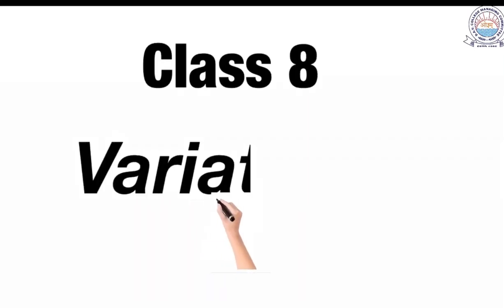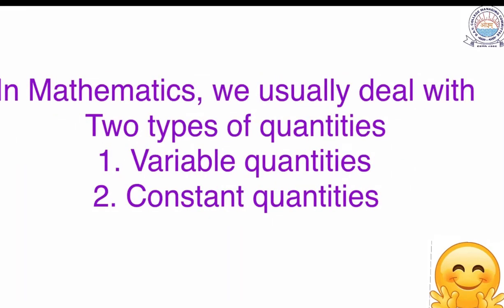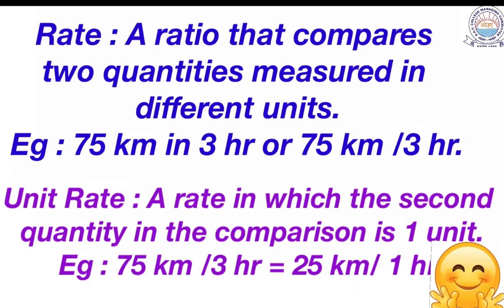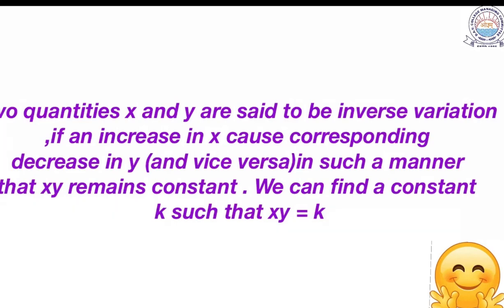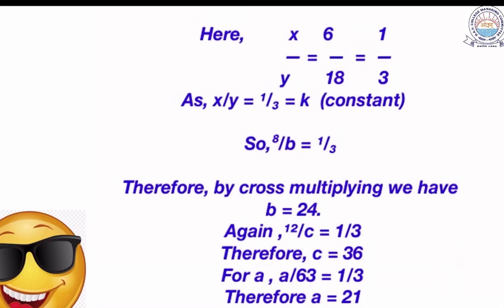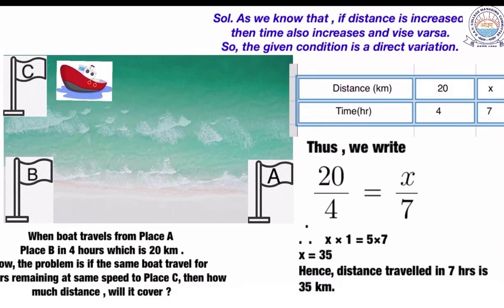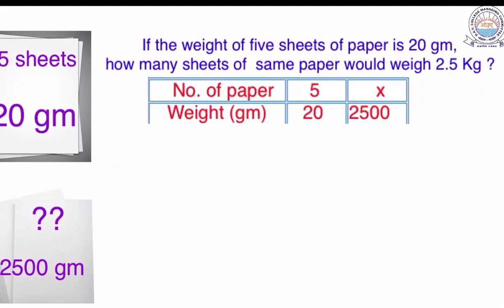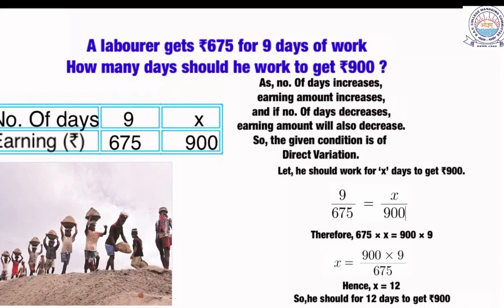Variation Class 8, Exercise 1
DAV
Class 9 number system ws 3
Class 9 number system ws 1
Class 8 variation ws 2
Class 9 number system ws 2